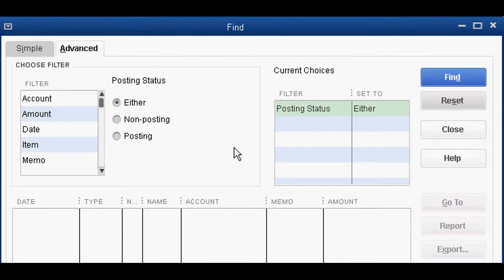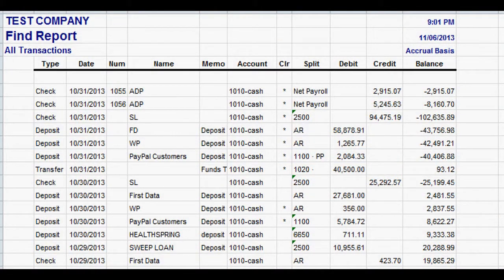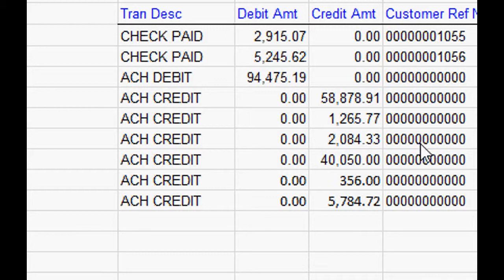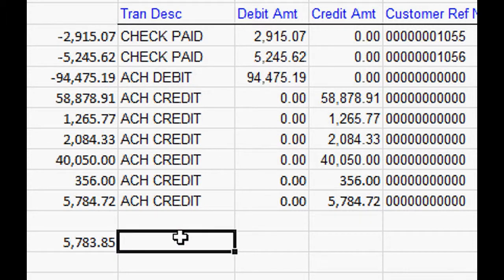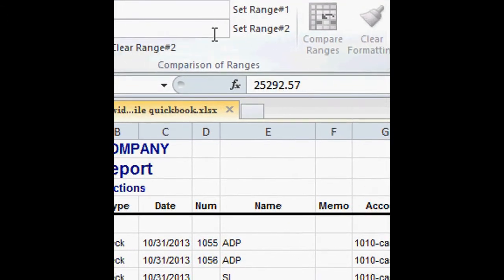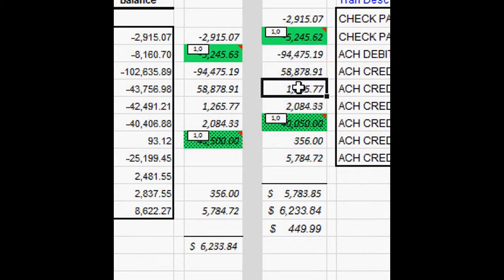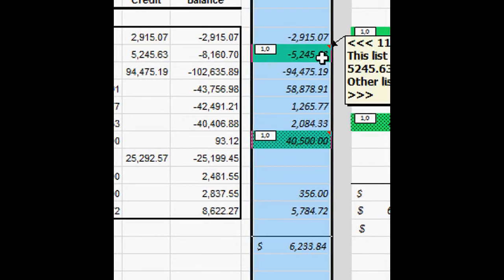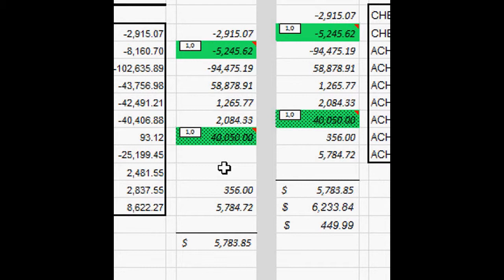Reconciliation on Fire - Find Discrepancies between QuickBooks and Bank Statements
Use Reconciliation on Fire to reconcile bank statements as well as find changes in financial statements over periods. It is an Excel plug in that gets its own tab on the Ribbon.  This product eliminates stare and compare.    In this video, it shows how you can reconcile discrepancies between a bank statement and QuickBooks.